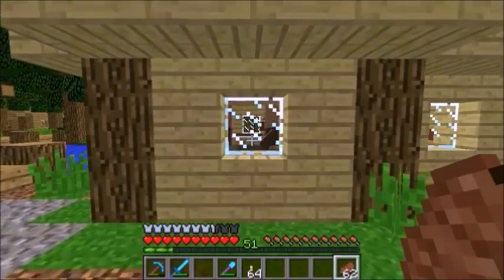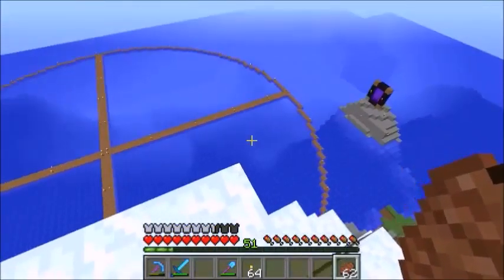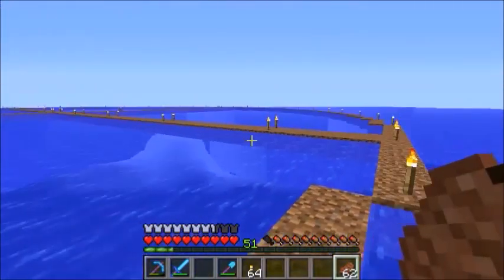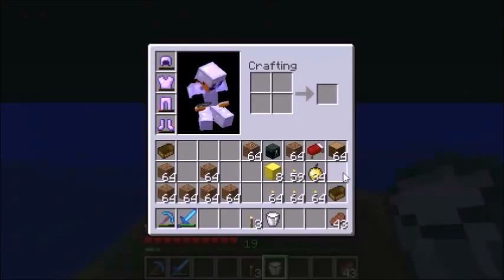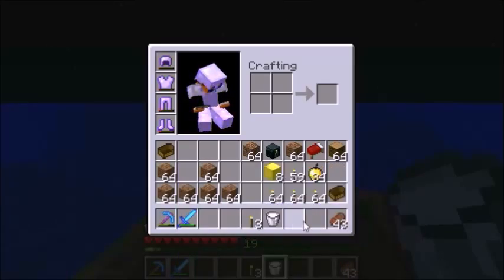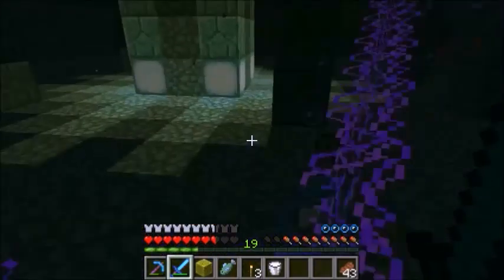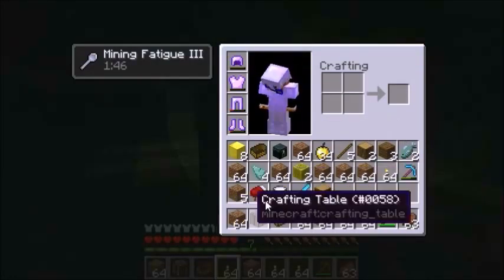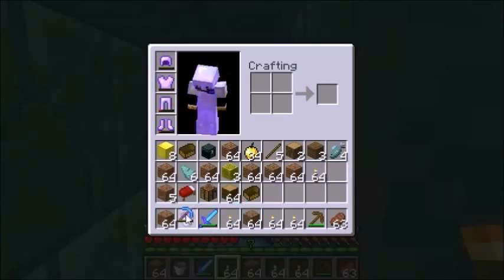The Saga of RedMcNed: #42 Ocean Monument Tips and Starting a Big Project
A Minecraft 1.8.9 vanilla survival let's play series.  In this episode, I give my best advice for conquering an ocean monument efficiently (apologies for the light level, it's rather dark at times).  I also reveal my first project at the new location...introduced almost 10 episodes ago...

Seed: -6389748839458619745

Intro: noteblock version of "Link's Awake" from "The Lengend of Zelda: Link's awakening (NES) using Noteblock Studio

Main goals:
1.)  I love the idea of finding something bigger than myself that I can be immersed in and explore.  I want to make a world like that in Minecraft, and I think that context rule will help a lot.
2.)  To demonstrate how the context rule can help keep Minecraft interesting.  If you like building, start off excited in a new world, but find yourself losing interest in a month or so despite all that, I'd recommend giving it a try.

Editing software/hardware I use:

TASCAM DR-40 Linear PCM Recorder (record audio) (this serves as my microphone and recorder external from my PC.  If you just need a mic, you can go WAY cheaper and still have good quality).

Audacity (edit audio) (Very good audio editing free-ware.  I use it to even out the volume of my voice recordings.  I also use it to layer and synchronize multiple audio tracks, aka make sound collages, when needed)